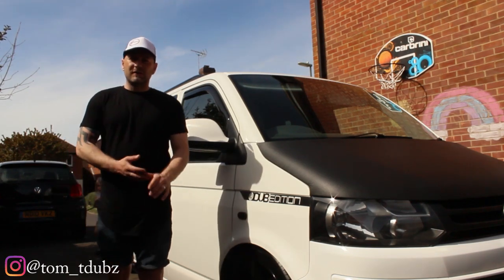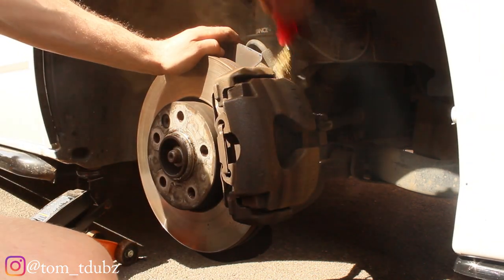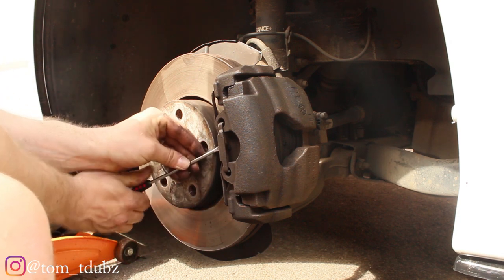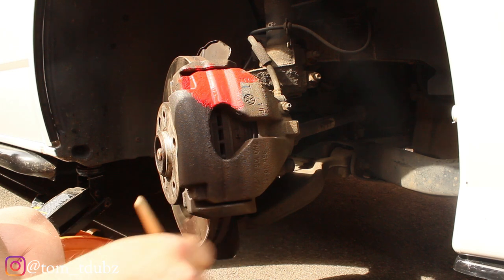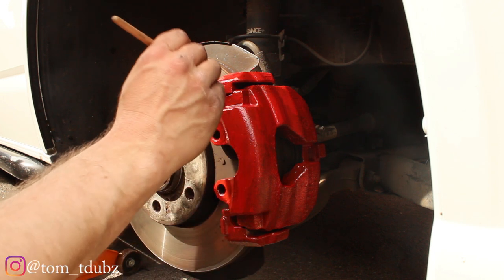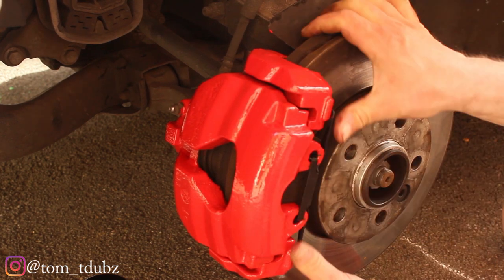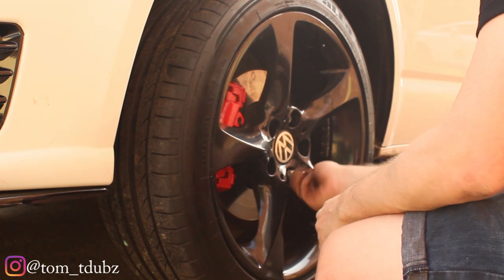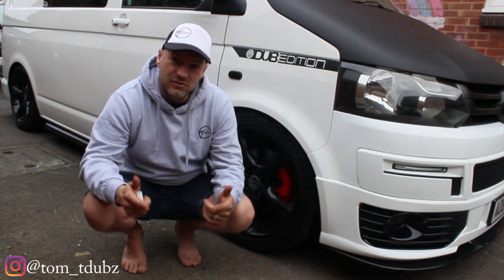How to paint callipers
Hopefully this video helps you to paint your callipers.

Be the first to comment ‘I am 1000’ when the channel hits 1000 subscribers and you could be the winner of a free limited edition bag of merch not available on the merchandise site.

stayhome and stay safe people.
Check out my instagram page @tom_tdubz for more uploads and pictures of my progress.  Tdubz